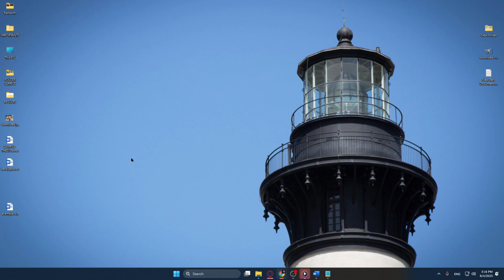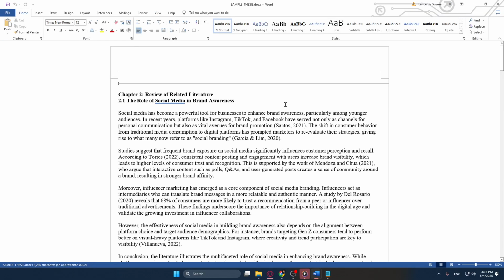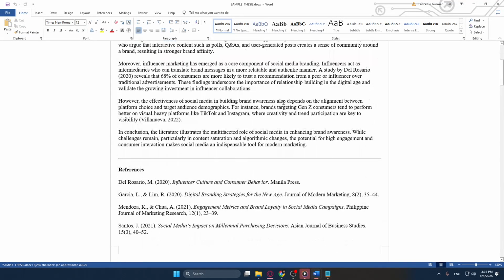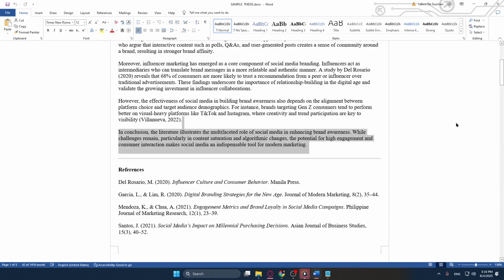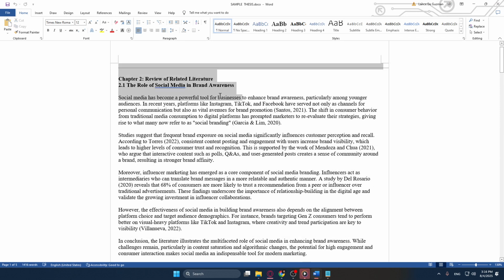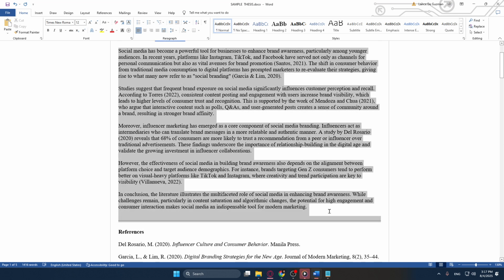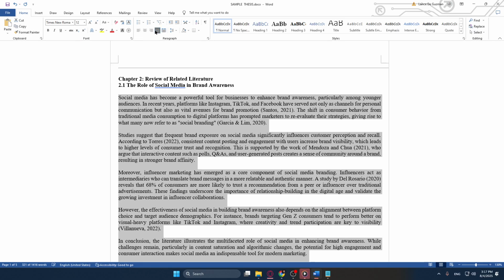How To Justify Text In Microsoft Word [2026 Guide]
In today's video we cover How To Justify Text In Microsoft Word,Justify Paragraphs In Word,Text Alignment Microsoft Word,Microsoft Word Justify Tutorial,Align Text Both Sides In Word,Justified Text Formatting Word,Microsoft Office Tips And Tricks,Justify Button In Word,Word Document Text Layout,Paragraph Alignment Options Word,Make Text Even On Both Sides Word,Professional Text Formatting Word,Microsoft Word Formatting Guide,Word Text Alignment Tips,Justify Shortcut Key Word